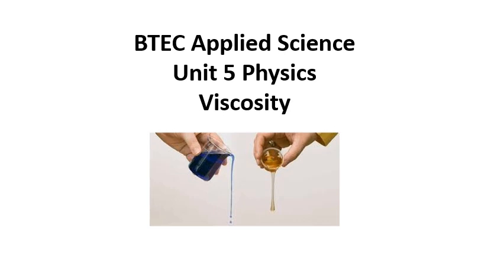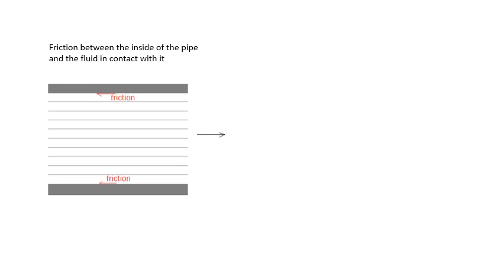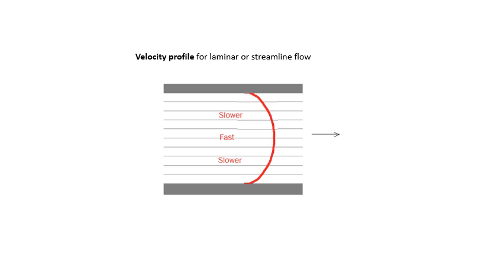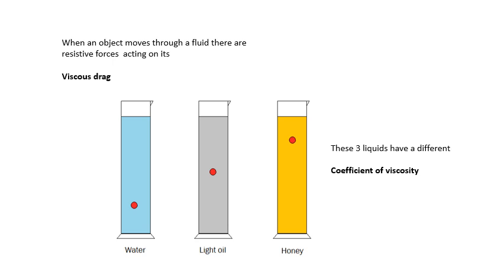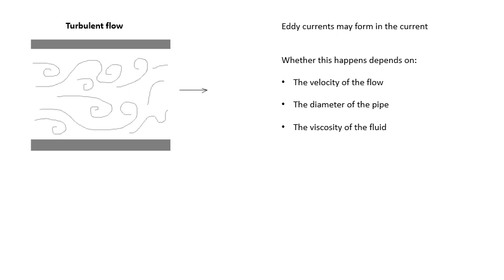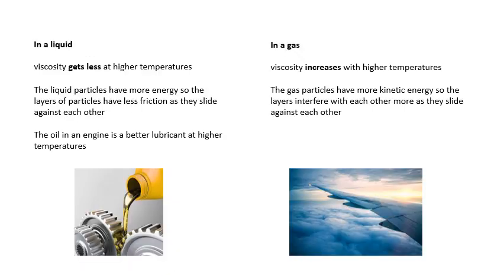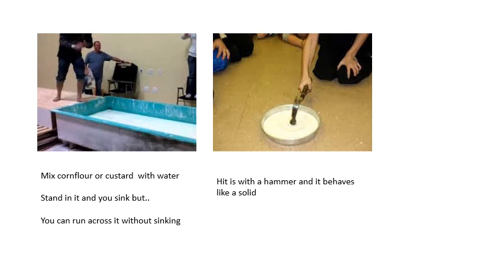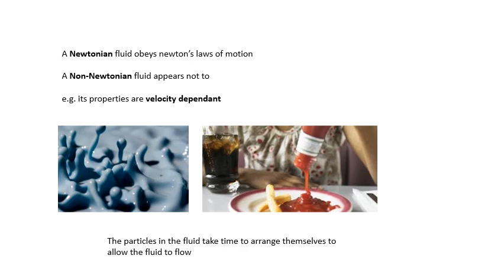BTEC Applied Science: Unit 5 Physics Viscosity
Viscosity in pipes
Viscous drag
Viscosity and temperature
Non-Newtonian fluids